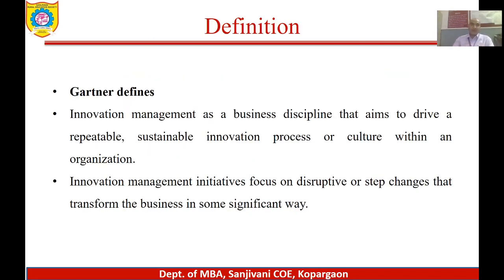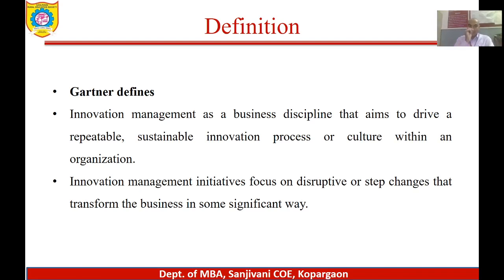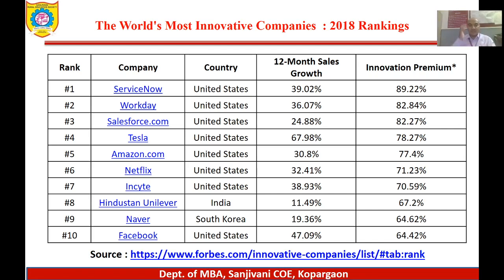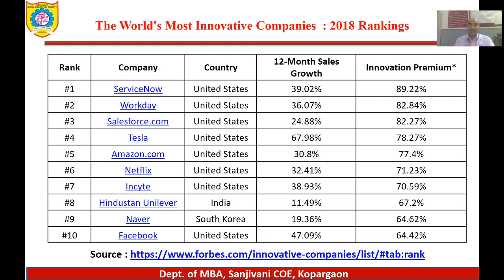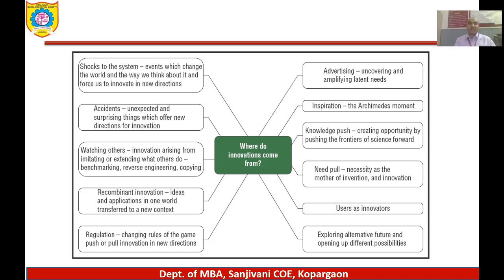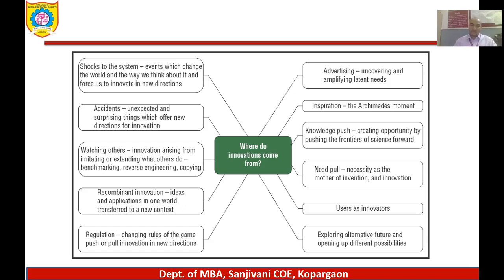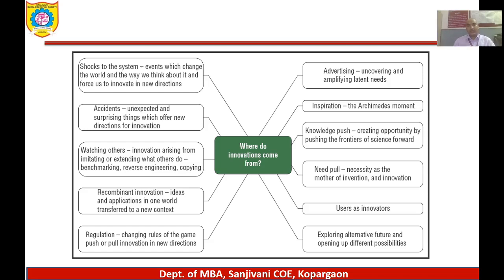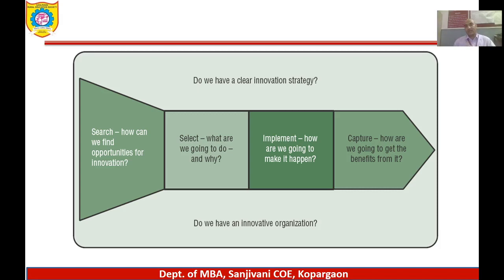INNOVATION MANAGEMENT SESSION 1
Introduction to Innovation Management
Definition
Technological Innovations
The World's Most Innovative Companies : 2018 Rankings